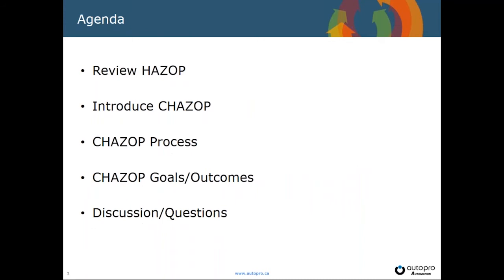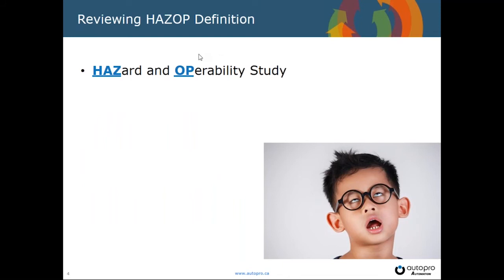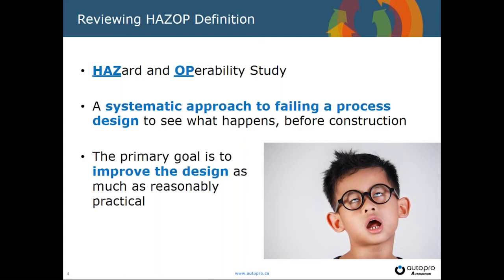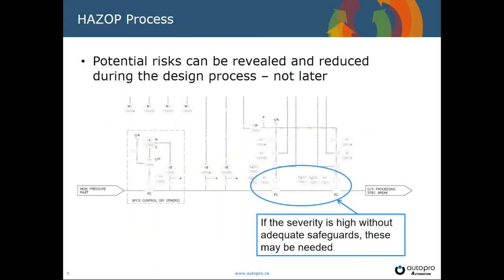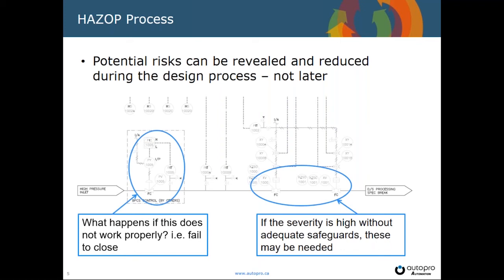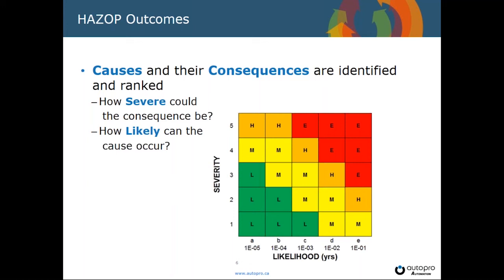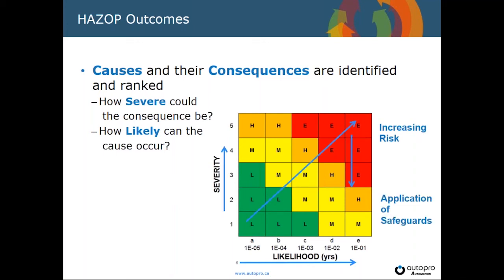Introduction to CHAZOPs